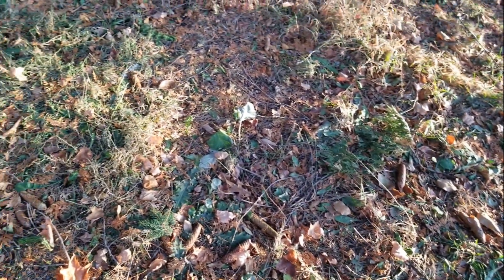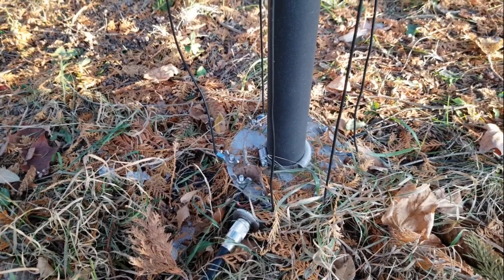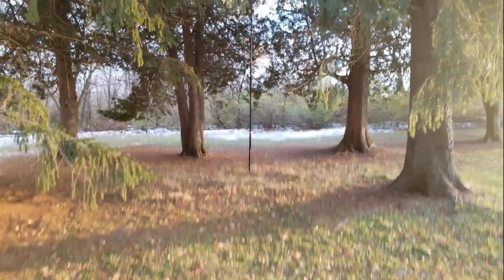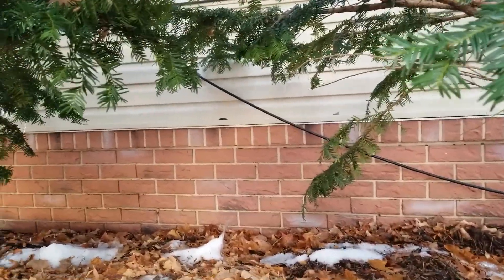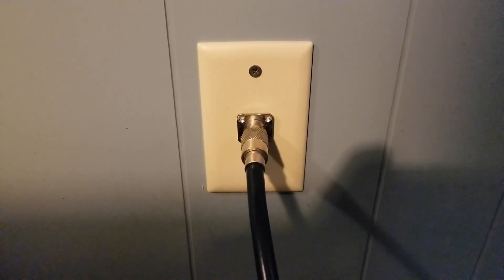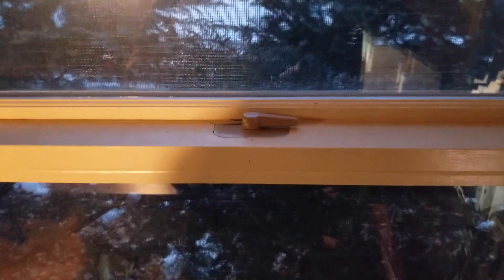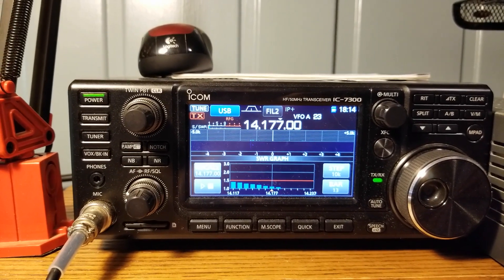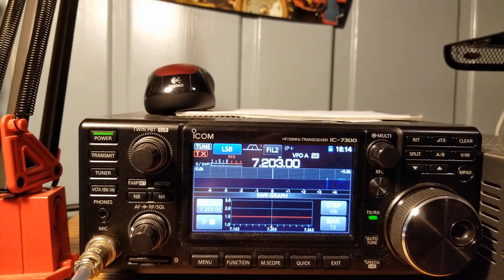DX Commander One Year Update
How did this thing hold up after one year?  Never fell over... Buried in Snow, Freezing Winters, Burning Summers?  Tune in!  Get it?  "Tune"... No?  Nevermind then...

NanoVNA vs DX Commander

1.052:1 @ 7.1920
1.187:1 @ 10.150
1.014:1 @ 14.000
2.515:1 @ 18.068
1.023:1 @ 21.4005
2.921:1 @ 24.9310
1.46:1  @ 28.000
1.574:1 @ 51.8400
1.037:1 @ 146.480
1.059:1 @ 449.700